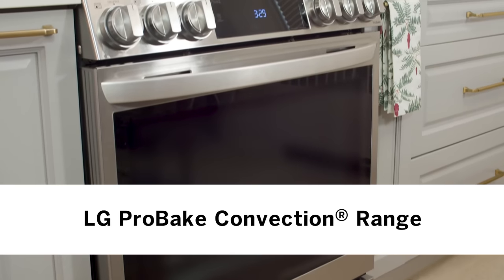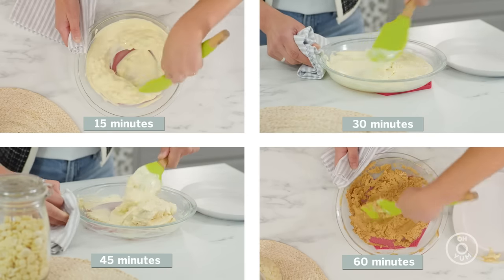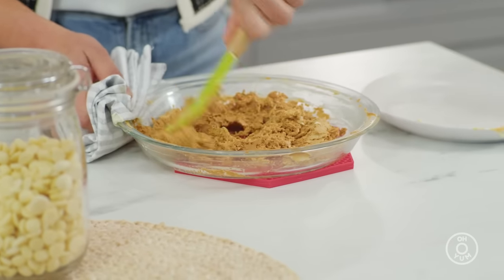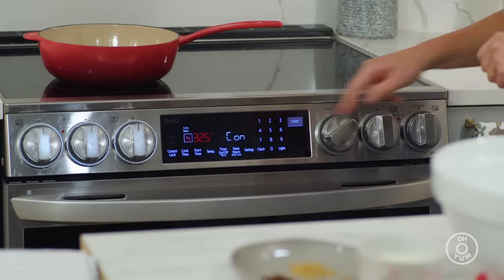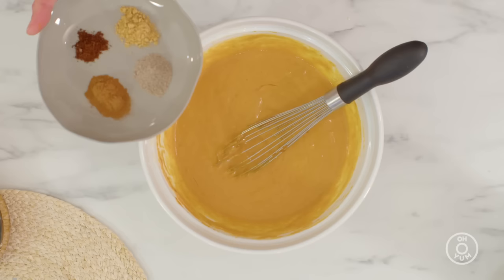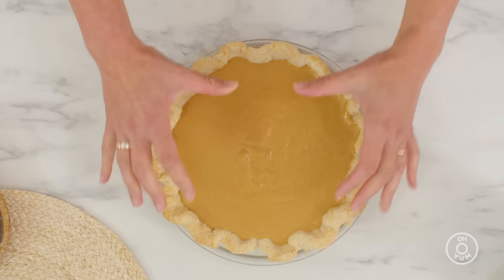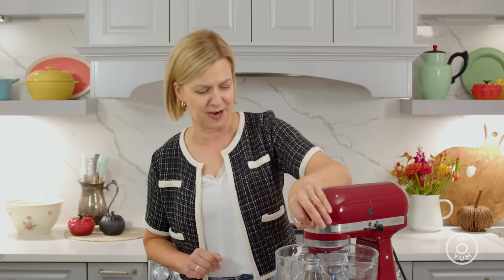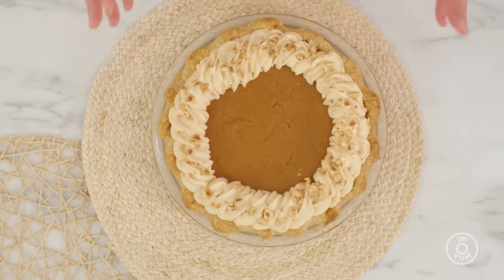Anna Olson Makes Pumpkin Pie with Roasted White Chocolate! | Baking Wisdom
Recipe below - follow along! This contemporary take on a classic pumpkin pie is velvety and smooth with the addition of Roasted White Chocolate Ganache. It is used both in the pie filling and as part of the cream topping and provides a caramel flavour that partners perfectly with spices and pumpkin. Prepare the full ganache recipe so you have enough for both uses in this recipe.

• Recipe Information •
Makes one 9-inch (23 cm) pie or fluted tart
Serves 8
Prep Time: 15 minutes, plus chilling

The pie will keep, loosely wrapped in plastic, in the fridge for up to 3 days.

• Ingredients •
½ recipe Classic Pie Dough, rolled to 9 inches (23 cm), then blind-baked and cooled

Roasted White Chocolate Ganache (makes just over 1 cup):
8 oz (240 g) white baking/couverture chocolate, chopped
½ cup (125 mL) whipping cream

Pumpkin filling:
1½ cups (375 mL) pure pumpkin purée
½ cup (125 mL) whipping cream
½ cup (125 mL) Roasted White Chocolate Ganache, at room temperature
¼ cup (50 g) packed light brown sugar
¾ tsp ground cinnamon
½ tsp ground cardamom
½ tsp ground ginger
¼ tsp ground cloves
1 large egg
3 egg yolks

Roasted white chocolate cream:
½ cup (125 mL) Roasted White Chocolate Ganache
¾ cup (175 mL) whipping cream

• Directions •
1. Preheat the oven to 250°F (120°C).

2. Melt and roast the chocolate. Place the chopped chocolate into a 9-inch (23 cm) glass pie plate or ceramic dish of similar size. Roast the chocolate, uncovered, for 1 hour, stirring every 15 minutes. The chocolate will become a light caramel colour.

NOTE: While roasting, chocolate naturally goes through an amazing transformation. It may almost appear to seize. Keep stirring for about a minute every 15 minutes, and by the time the hour is up and the cream is added, it will reach a smooth, silky consistency.

Here are the visual cues at each 15-minute mark:
- After 15 minutes: Chocolate is fluid once stirred. Press out any lumps with a spatula.
- After 30 minutes: Chocolate is beige on the surface, is darker underneath once stirred and has lost its shine. Stir the chocolate very well. It will be tight at first but will smooth out to become spreadable (but not fluid).
- After 45 minutes: Chocolate is similar to how it was at 30 minutes, but darker and tighter and grainier. Stir for a full minute to make it smooth.
- After 1 hour: Chocolate is very tight and grainy. Keep stirring. The chocolate will become smooth and spreadable, and the shine will return (it will look like melted peanut butter).

3. Make the ganache. Heat the cream in a small saucepan over medium heat to just below a simmer. Remove the pan from the heat and scrape in the roasted white chocolate, whisking gently until smooth and well combined. The ganache will have the same colour and texture as a caramel sauce. Cool the ganache to room temperature and then chill until ready to use.

4. For the pie, preheat the oven to 350°F (180°C). Place the blind-baked pie shell on a baking tray (still in its pan).

5. Prepare the filling. Whisk the pumpkin purée with the whipping cream, roasted white chocolate ganache, brown sugar, cinnamon, cardamom, ginger and cloves. Whisk in the whole egg and egg yolks.

6. Bake the pie. Pour the filling into the pie shell and bake for about 40 minutes, until the filling is set when the pie plate is shaken. Cool to room temperature and chill for at least 2 hours before topping.

7. Make the roasted white chocolate cream. If the roasted white chocolate ganache is not at room temperature (smooth and almost fluid), warm it over low heat on the stove, while stirring, or microwave for 10 to 15 seconds and then stir. Using electric beaters or a stand mixer fitted with the whip attachment, whip the cream and white chocolate ganache until the chocolate cream holds a peak when the beaters are lifted.

8. Decorate. Spoon the chocolate cream into a piping bag fitted with a large star tip and pipe a “rope” design around the outside edge of the pumpkin filling. Sprinkle with praliné noisette, if using. Chill until ready to serve.